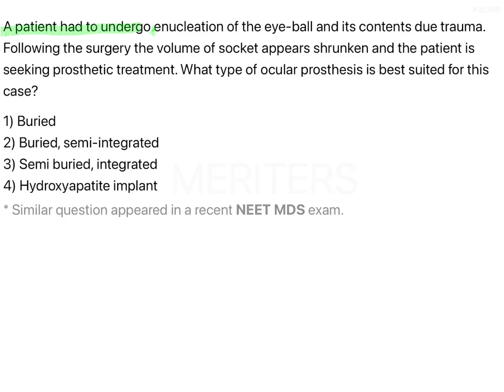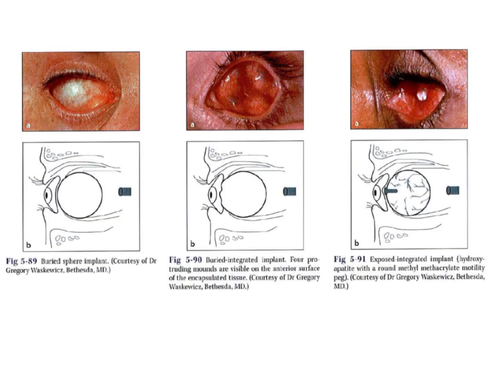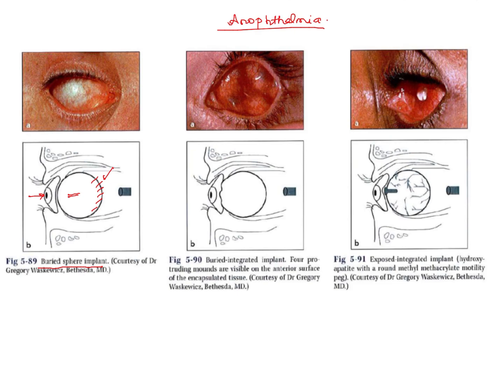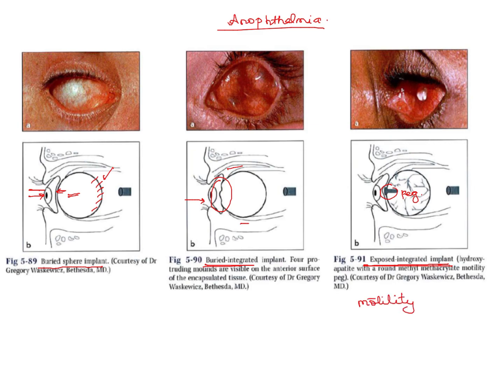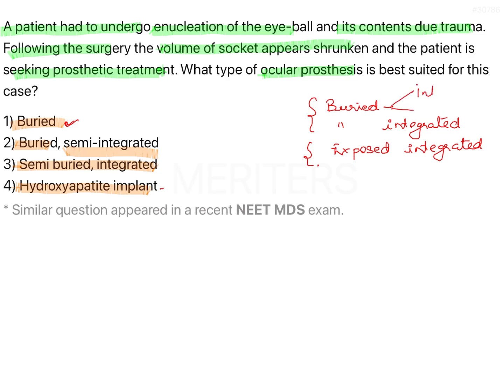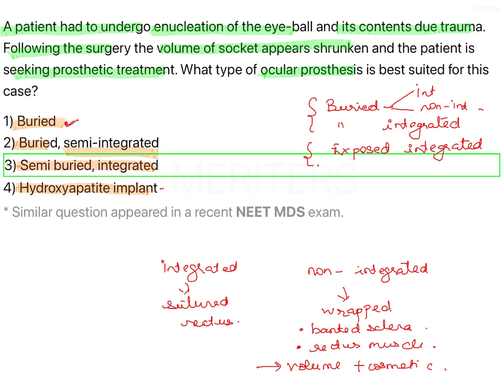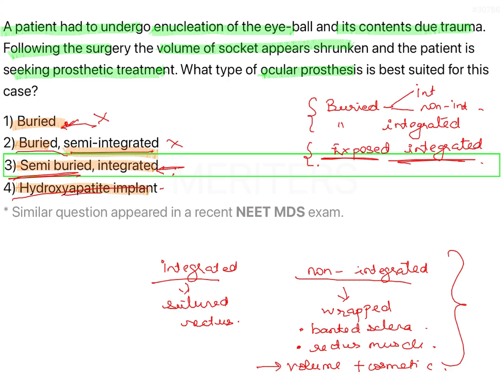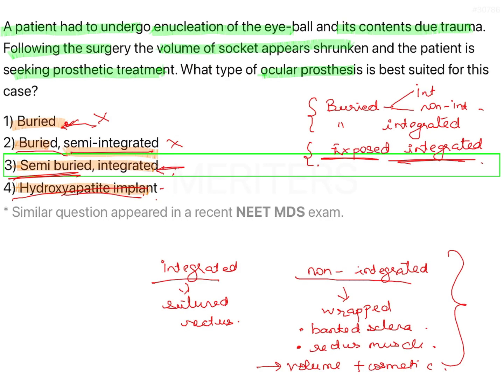NEET MDS | INICET - Prostho - Complete Denture | Explanatory Video | MERITERS